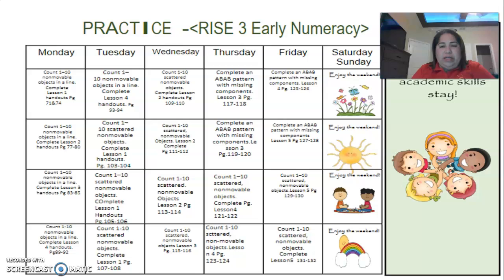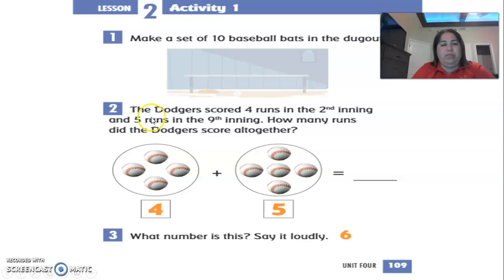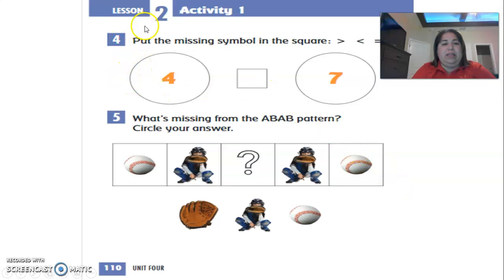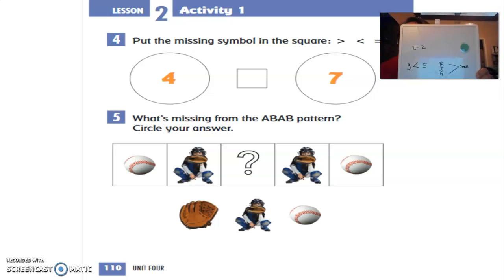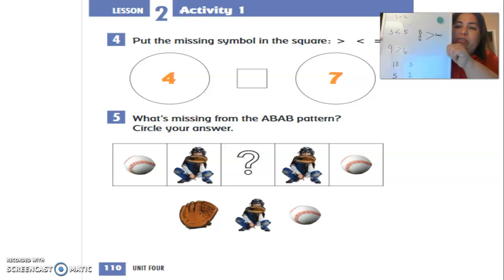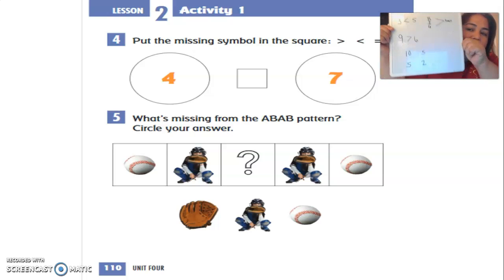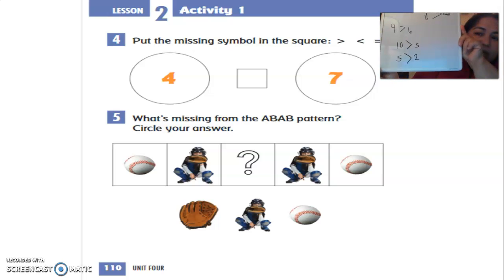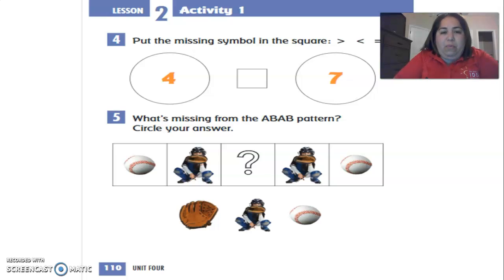9-1-2020 Math Level 3